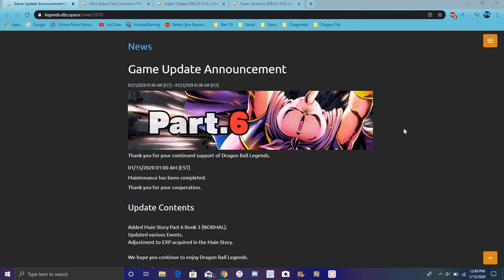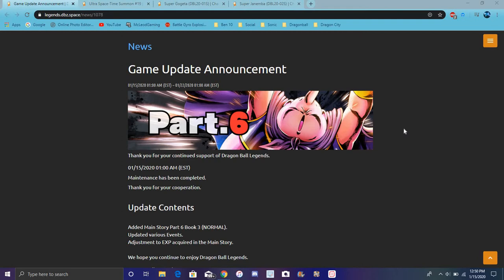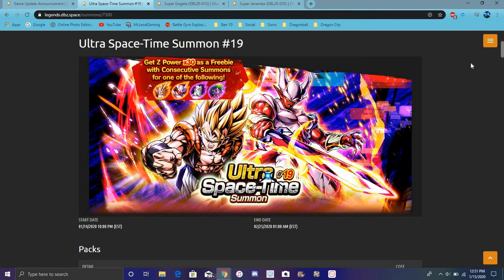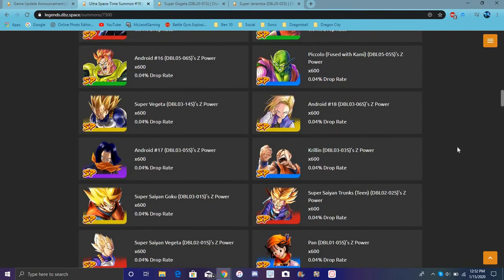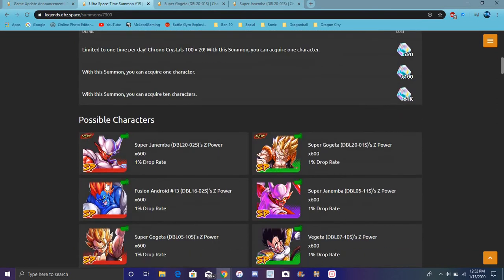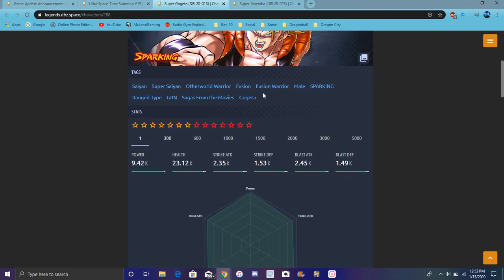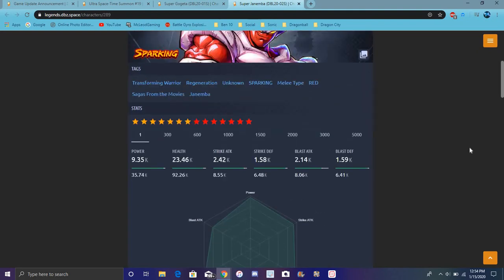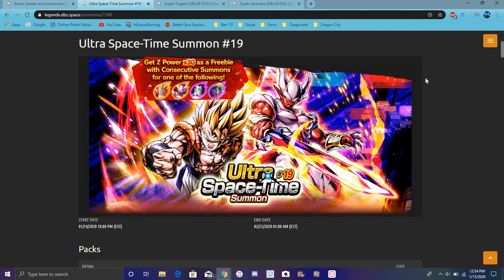NEW STORY IS HERE & THE NEW SP GOGETA & JANEMBA ARE HERE All Info DB Legends